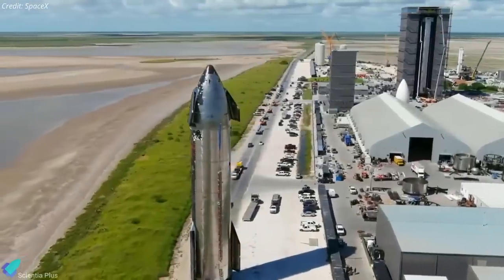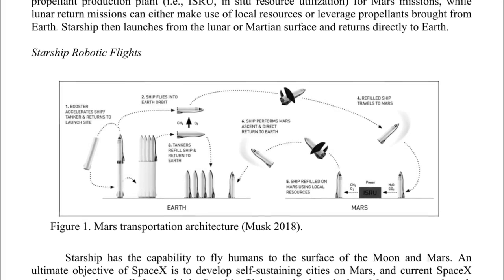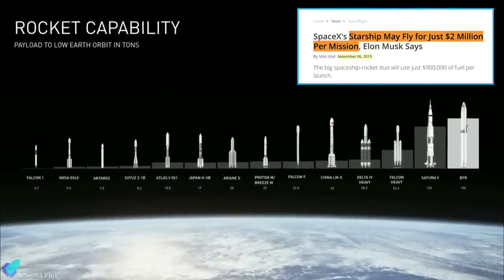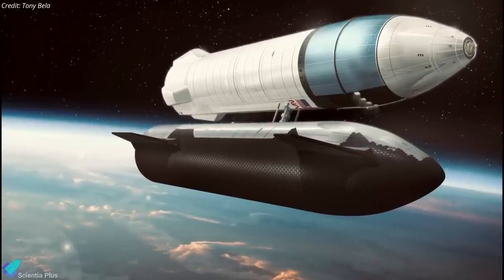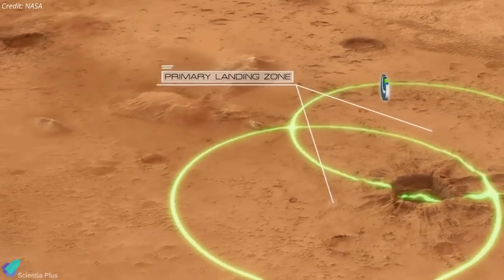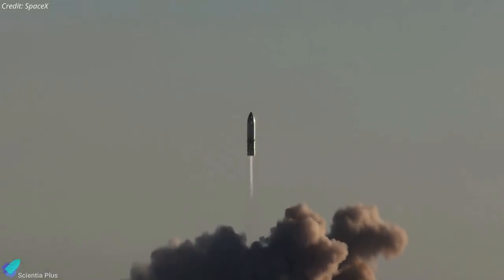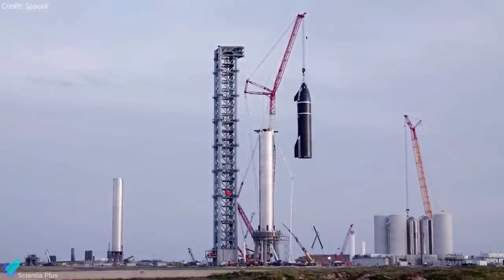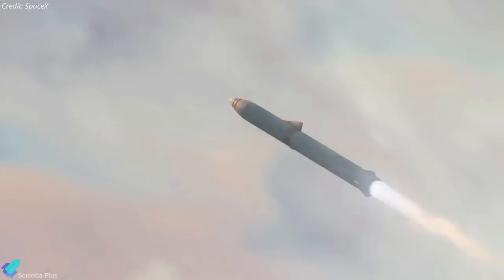How to Build a Mars Base with a Bunch of Starships? SpaceX's OFFICIAL Plan Explained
For the first time, SpaceX has teamed up with researchers from NASA and several other US institutions to publicly discuss how it plans to use Starship to build Mars Base Alpha.

00:00 SpaceX Reveals Plans for Initial Starship Flight to Mars
01:30 Starship Capabilities
02:54 Starship Robotic Flights
03:17 Starship Human Flights
04:34 Planetary Science Enabled by Starship
05:34 SpaceX & NASA Collaboration for Mars Base
06:27 Conclusion

Image Credits:
SpaceX
Tony Bela
Michel Lamontagne
iamVisual
Macovich Collection
Casey Alexander

Video Credits:
SpaceX
NASA
SpaceXvision
Evan Karen
Musk Vibes